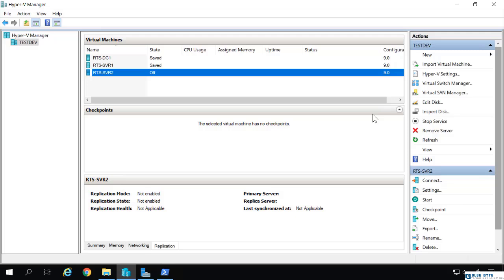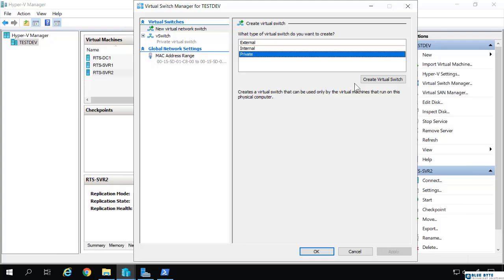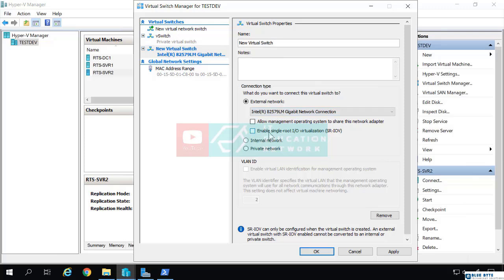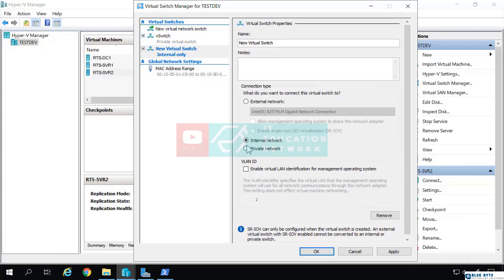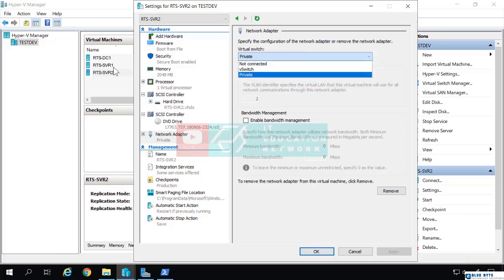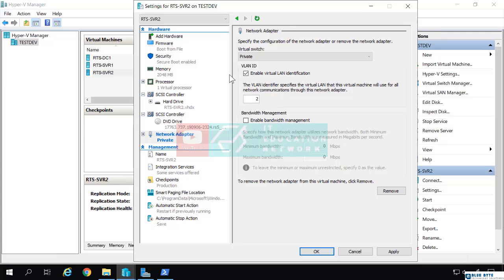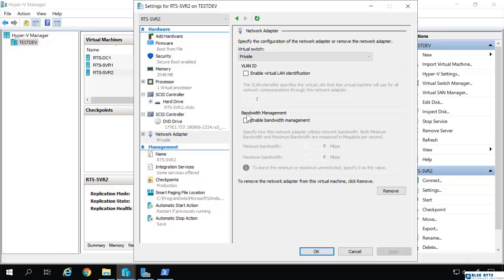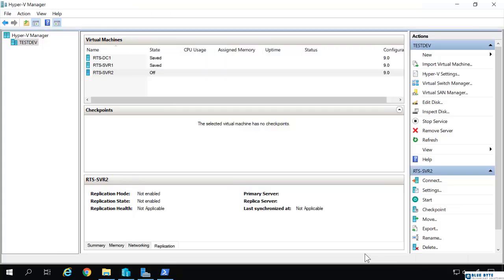Windows Server 2019 Administration - 147 - Virtual Switches Part-2